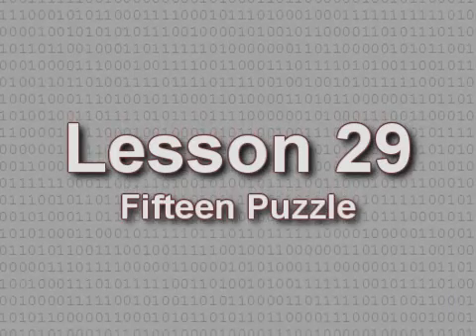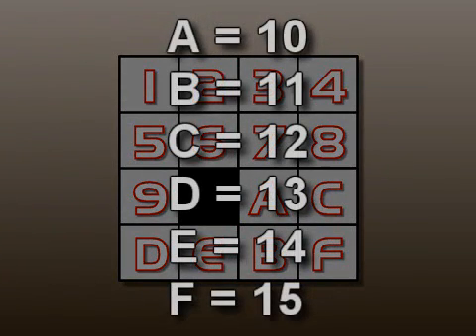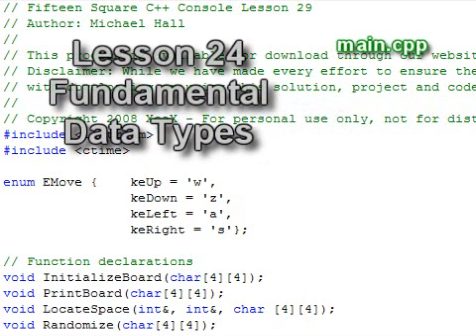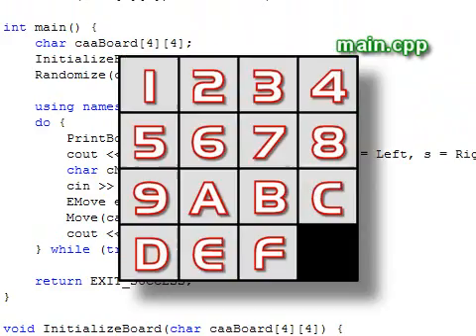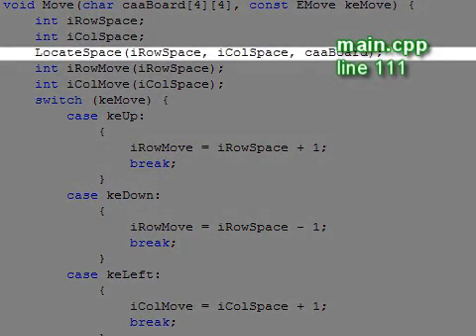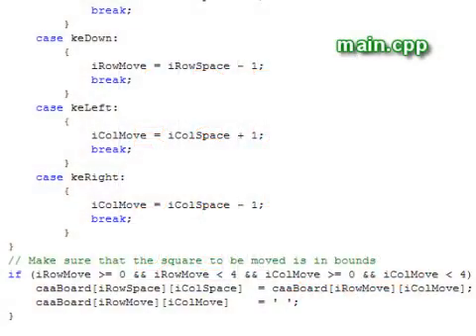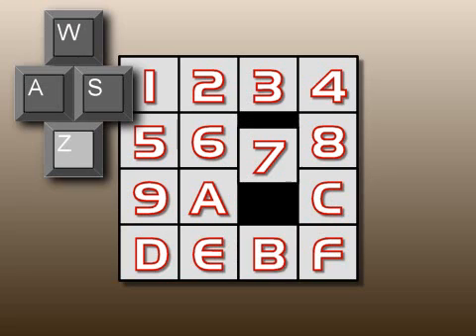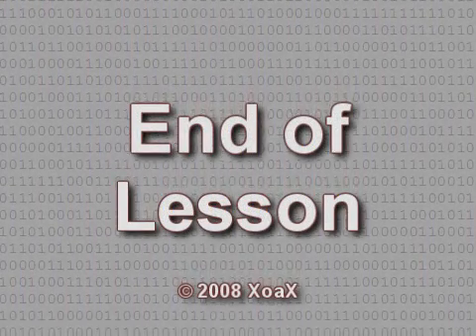C++ Console Lesson 29: Fifteen Puzzle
This video tutorial explains code for programming the 15 puzzle in C++.